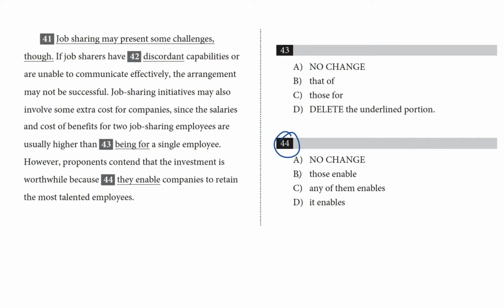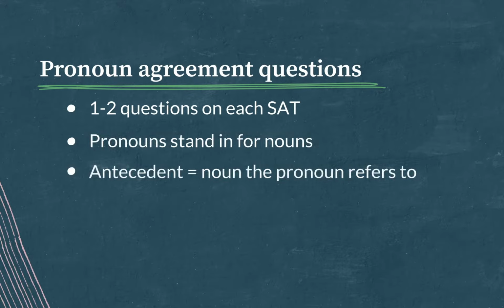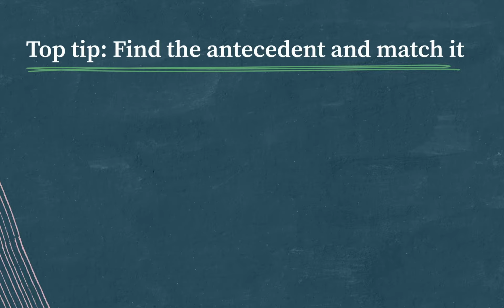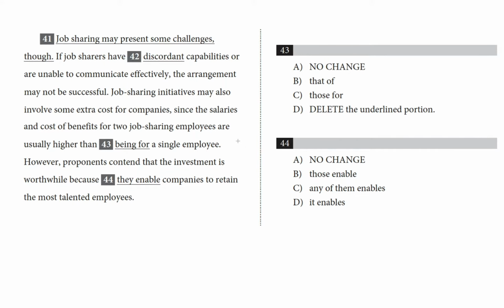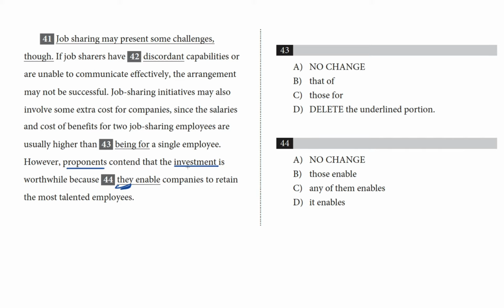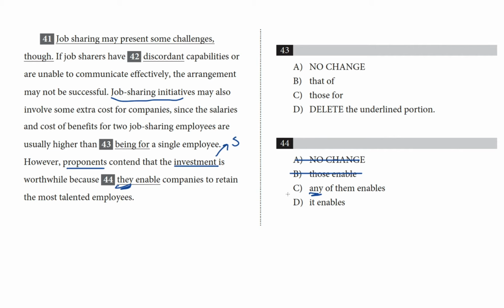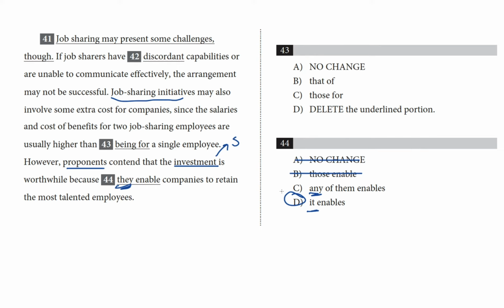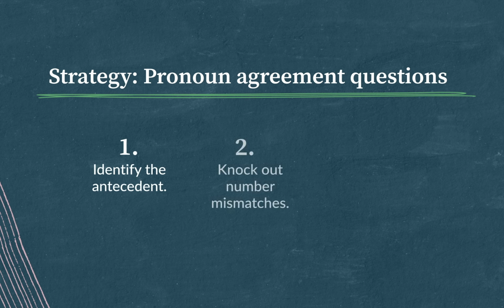Pronoun agreement v3